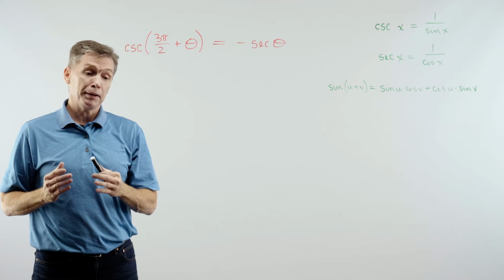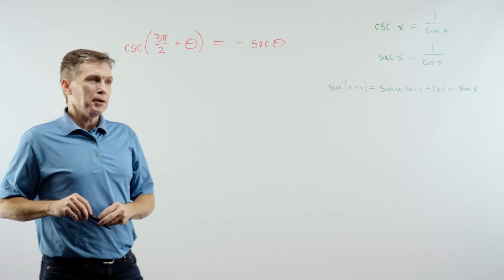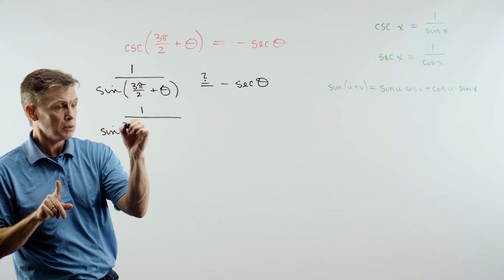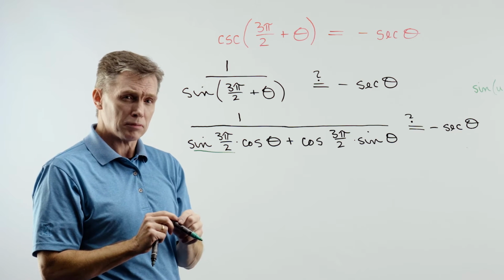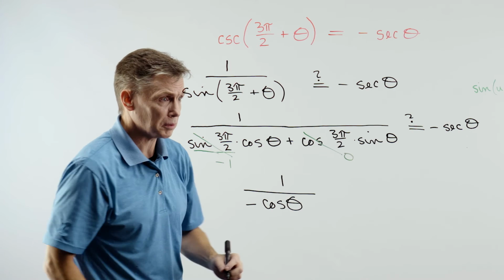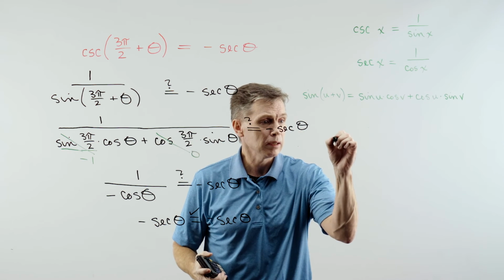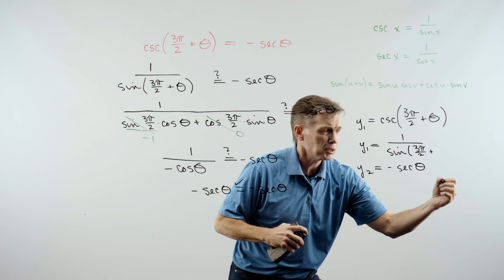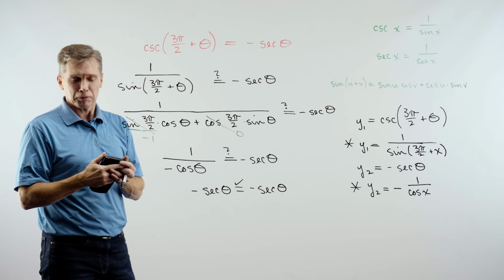LTI_CV_RTT0403079_V3_20201204